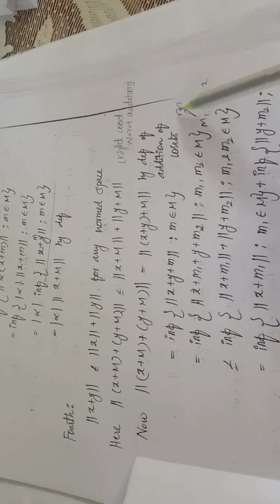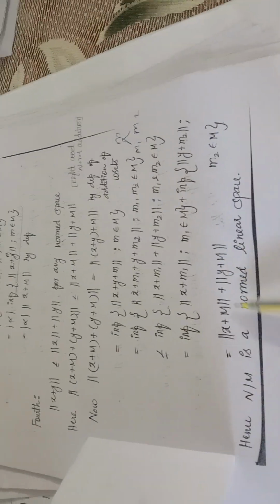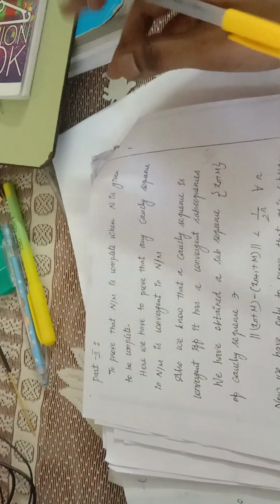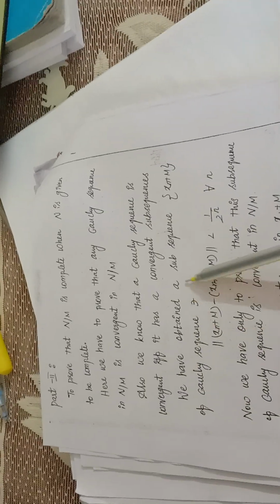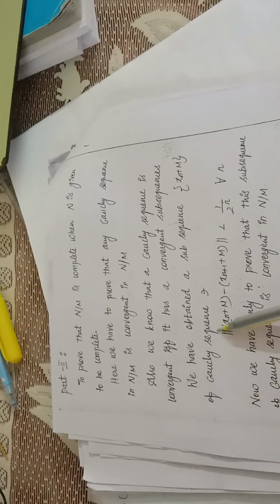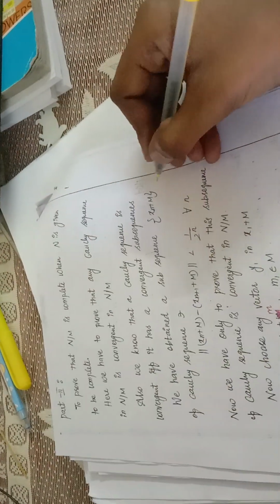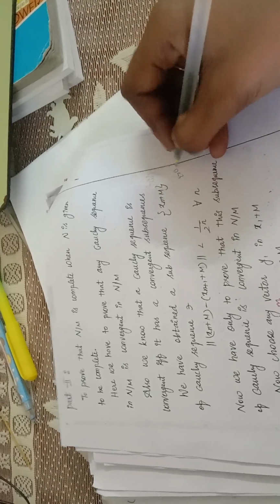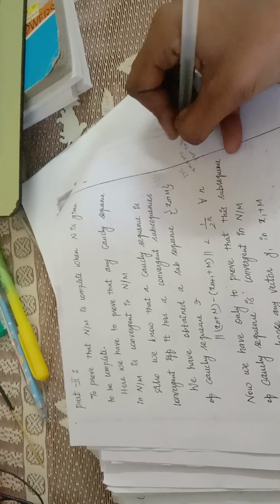Theorem A part 2